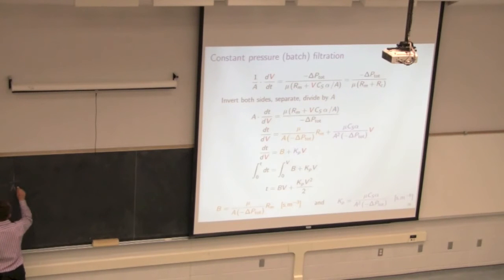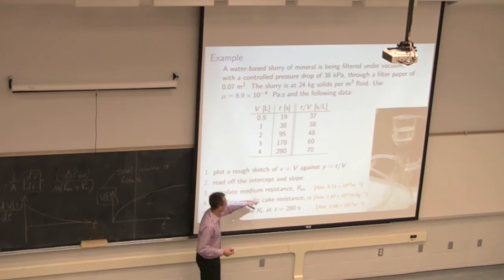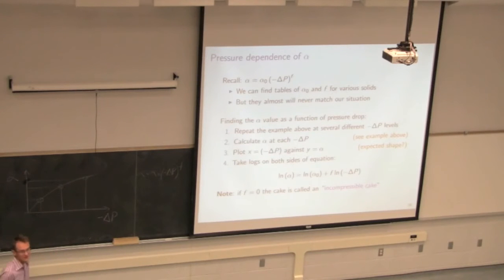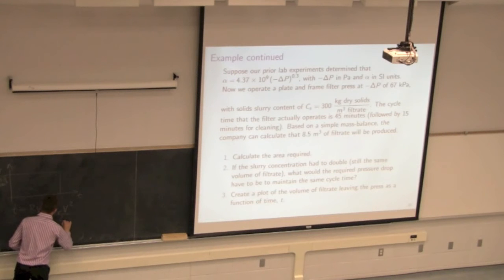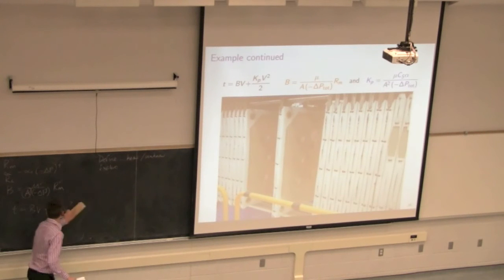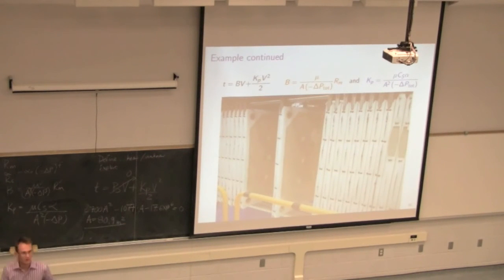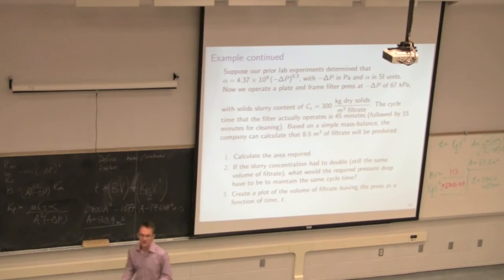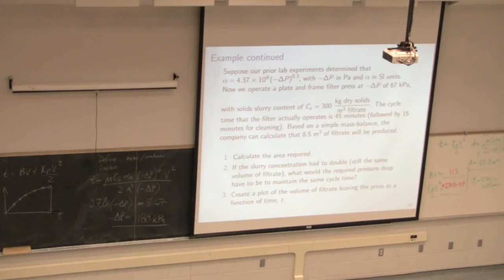Separation Processes - 4M3 - 2013 - Class 05B